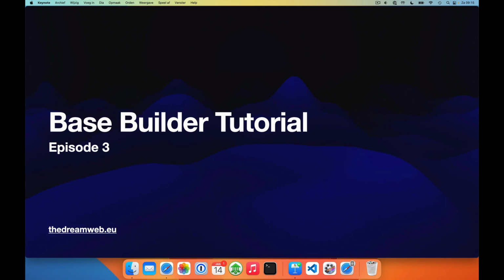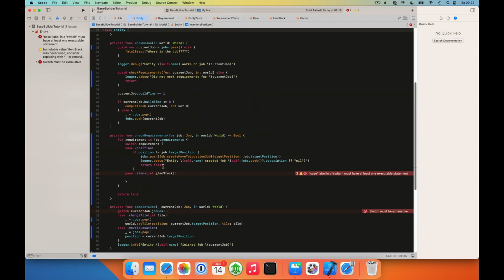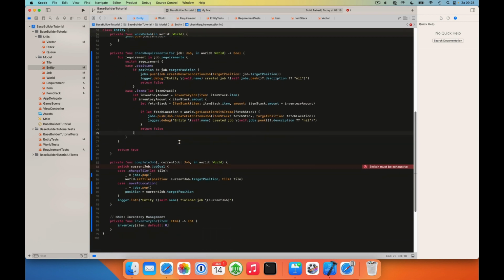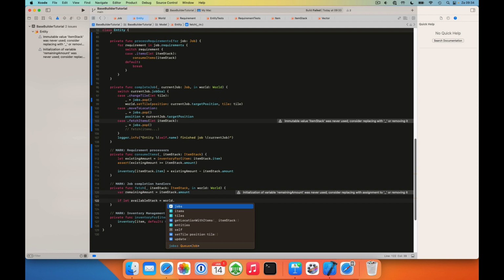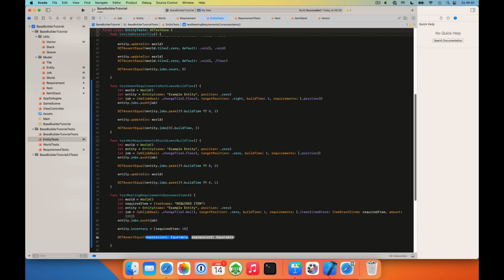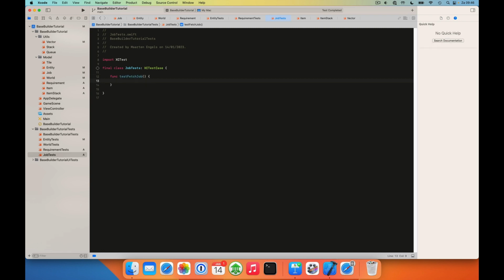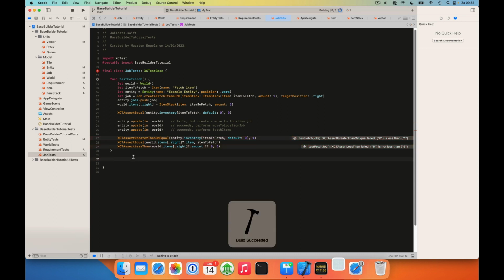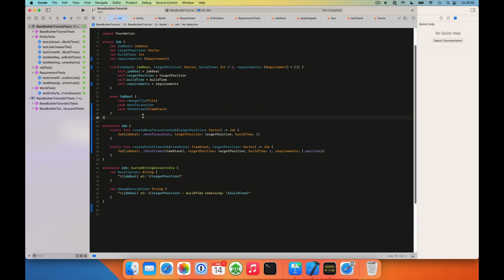Base Buider Tutorial using SpriteKit and SwiftUI - Episode 03 - Requirements part 2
This third episode focuses on item requirements, inventory and fetch jobs. Just like last time, we’ll write some (unit) tests to validate the correct working.

In the next episode we’ll start with visualizing the world.